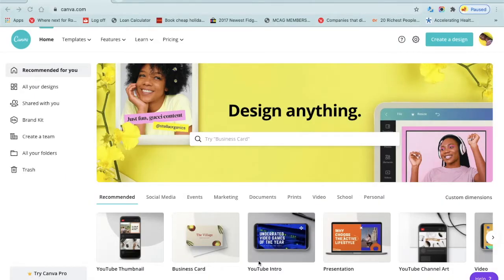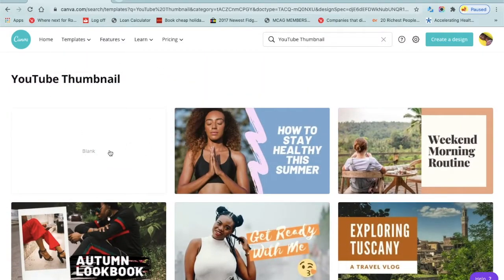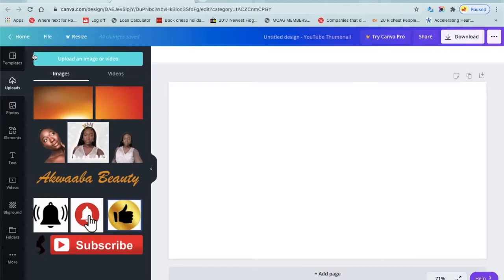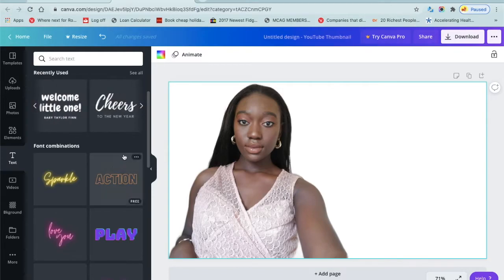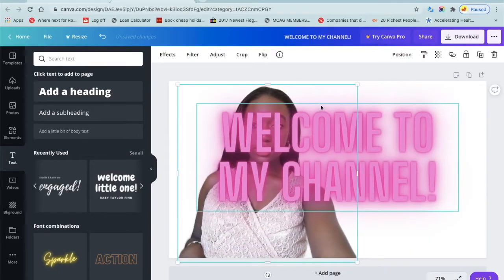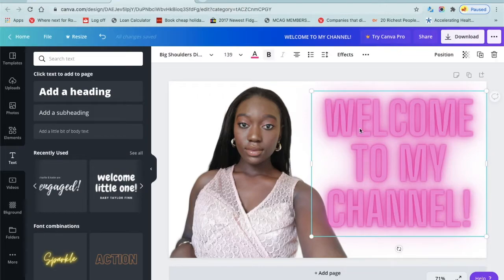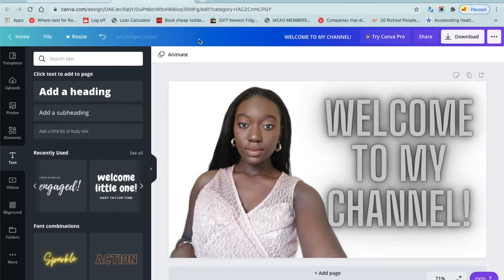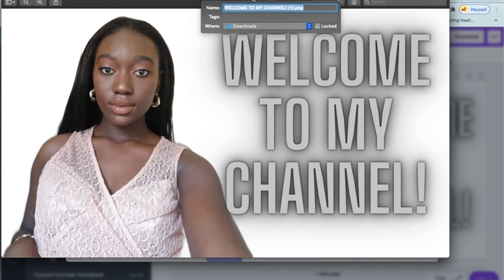HOW TO CREATE CUSTOM YOUTUBE THUMBNAILS (FOR FREE) USING CANVA! IN LESS THAN 5 MINS!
Quick tutorial on how to make Youtube thumbnails for free using Canva. I will take you through the process in creating your own custom thumbnail in under 5 mins.
Akwaaba to my channel, hope you enjoy this video!